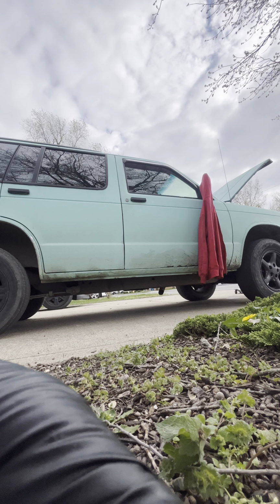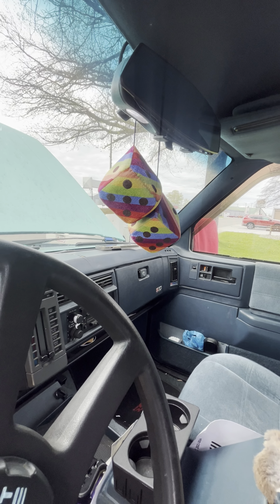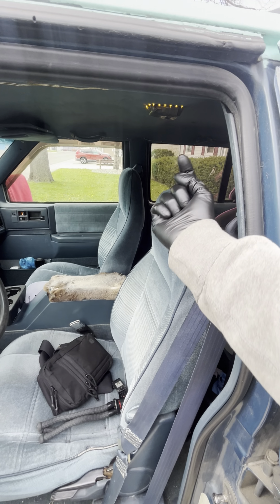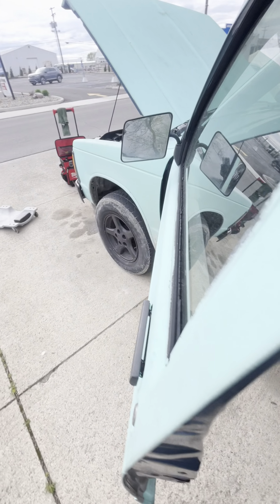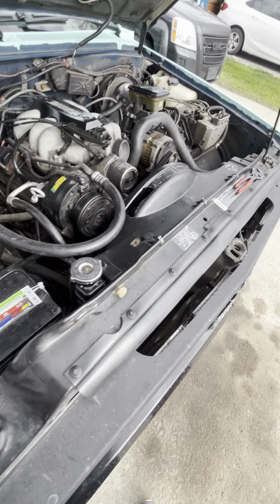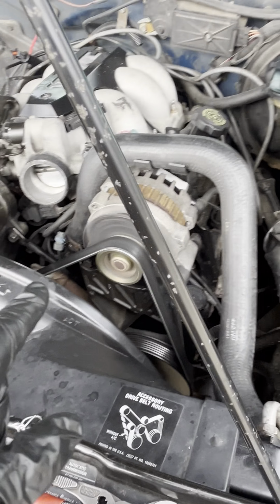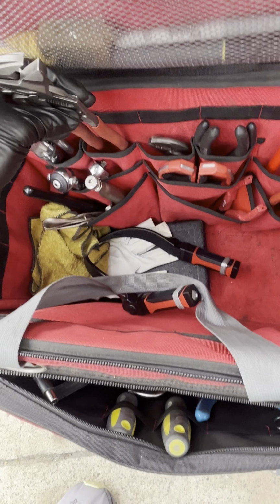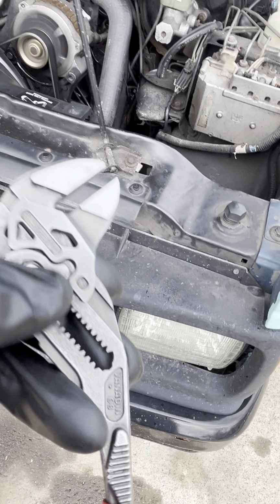Tell your friends! TELL GRANDMA!! We got an oil leak!!!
Jesus saves